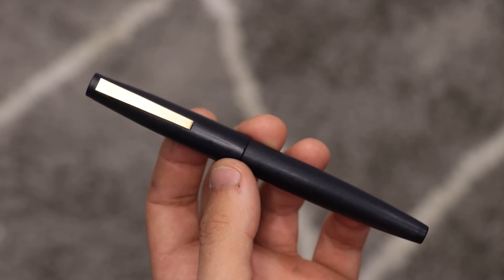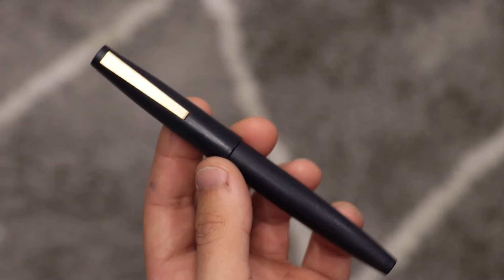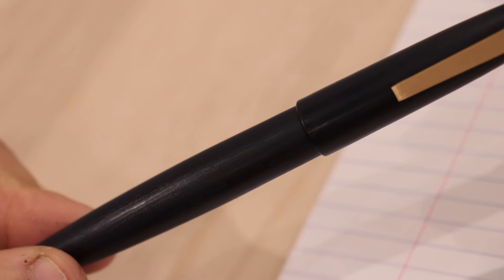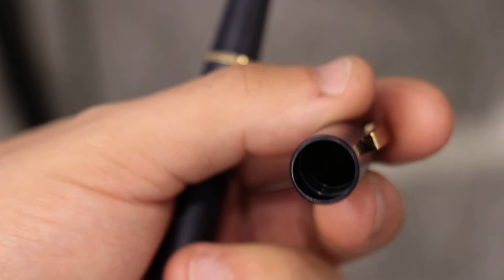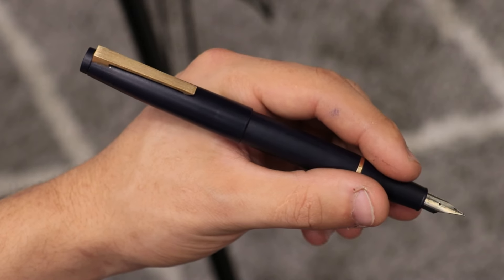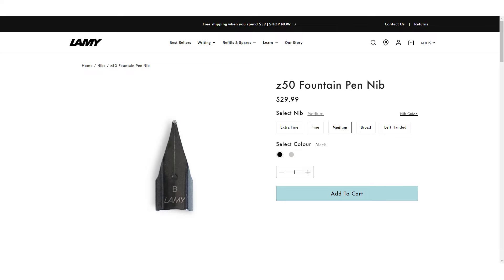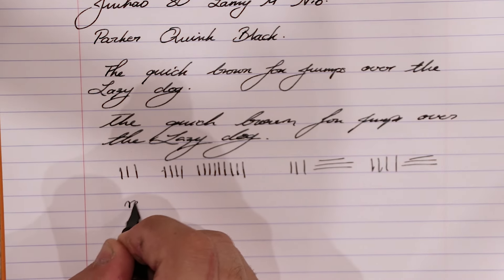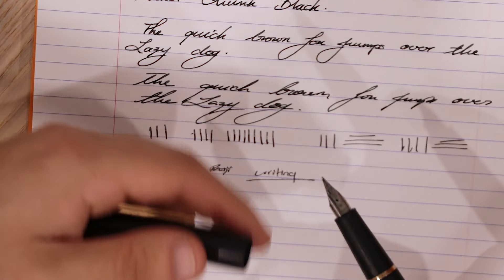Jinhao 80 - The Best Chinese Fountain I Have Used In A Long Time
I recently picked up a Jinhao 80 which seems to be Jinhao's take on cloning the lamy 2000, a pen which I like but have never owned. The last Lamy 2000 clone that I bought, the Kaco Edge, was a great writer but it suffered from cracking issues.

Jinhao have been doing fountain pens much longer than kaco and they have done a much better job. It isn't makrolon, but the body is still brushed and it is still very comfortable to hold and write with.

At $10 it is more expensive than most Jinhao pens used to cost, but it is a fair price and worth it, especially if you nib swap this with a genuine lamy nib. I have said in the past that whilst I use Lamy pens, I don't love the tripod grip which they use on the safari and al star. And the CP1 and studio don't justify their high price tag, at least to me, I am sure that they are fantastic pens.

The jinhao 80, with lamy nib is the best of all worlds. Great writing performance, great ergonomics, and I don't feel too bad about it all since lamy got some money sent their way. It is my opinion that this would be a great pen for lamy to make and if sold at a reasonable price, I would buy it. Maybe call it a lamy 200 or lamy 1000. Or maybe, a lamy 80.

Jinhao 80
Jinhao 80 Fountain Pen
Jinhao 80 Fountain Pen Review
Jinhao 80 Fountain Pen Nib Swap

Timestamps
0:00 - Intro And Kaco Edge
1:43 - Jinhao 80 Review
9:50 - Jinaho 80 With A Lamy Nib Swap
16:16 - Writing Sample With Stock Fine Nib
20:16 - Writing Sample With Lamy Medium Nib